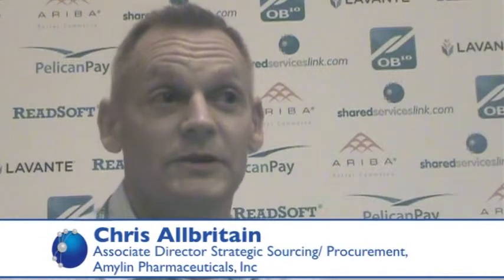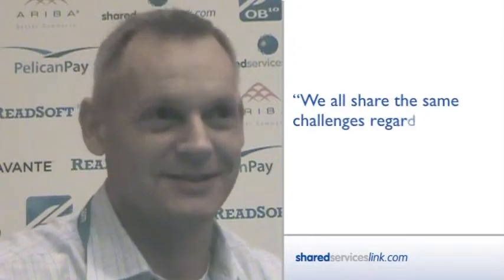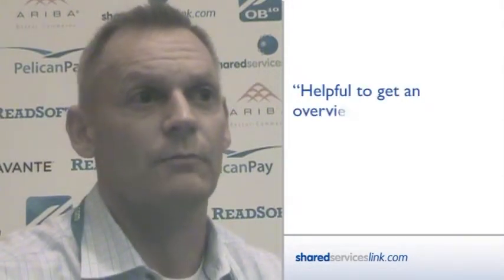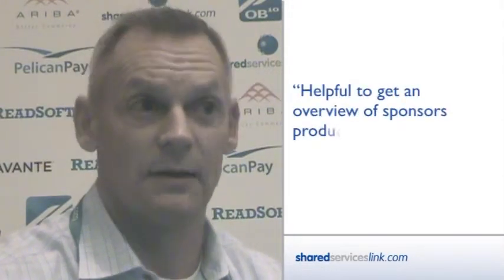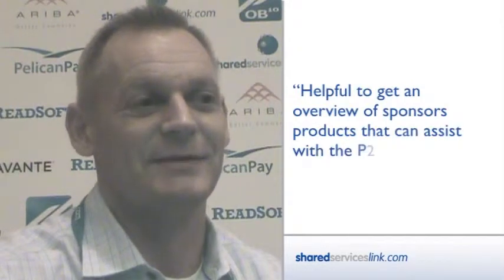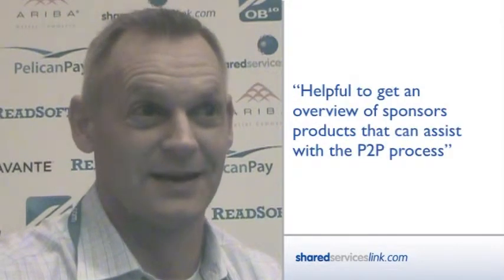Chris Allbritain from Amylin Pharmaceuticals discusses sharedserviceslink.com events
Video testimonial from Chris Allbritain, Associate Director Strategic Sourcing/Procurement at Amylin Pharmaceuticals speaking about sharedserviceslink.com's events.